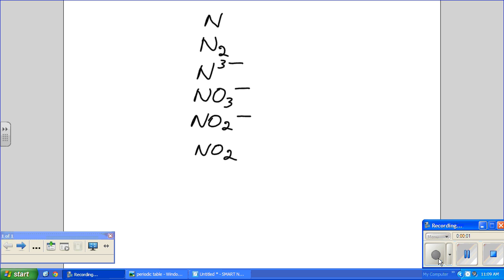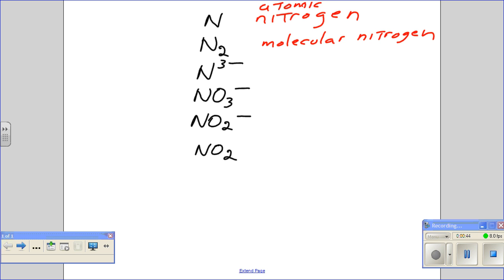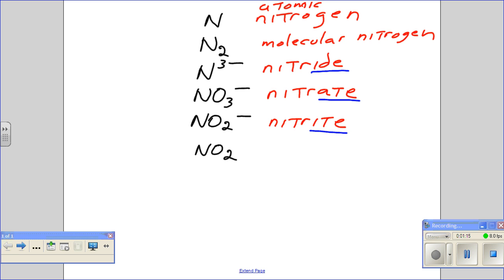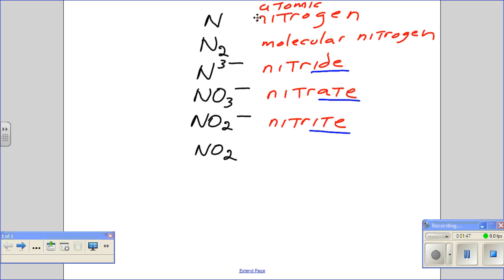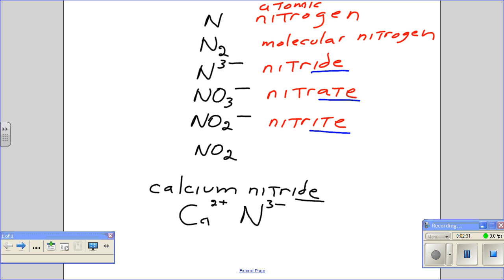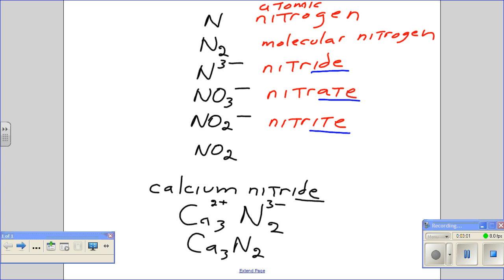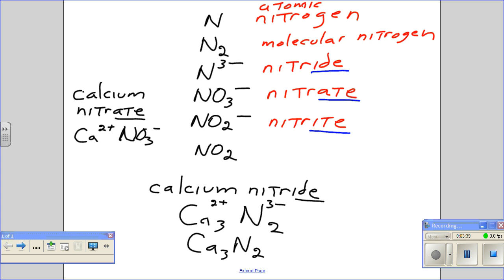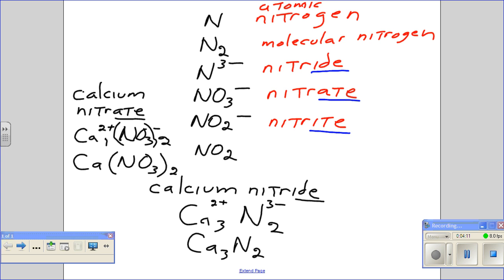pay attention to the end of chemical names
Concise explanation of how to write simple chemical formulas from simple chemical names, not a comprehensive explanation, but a good start